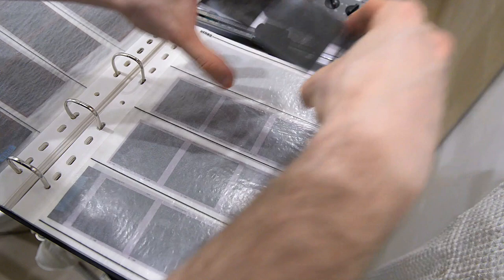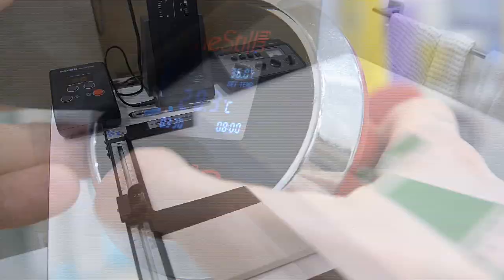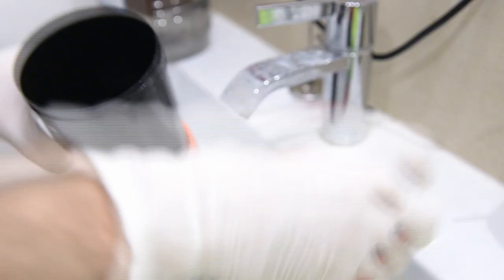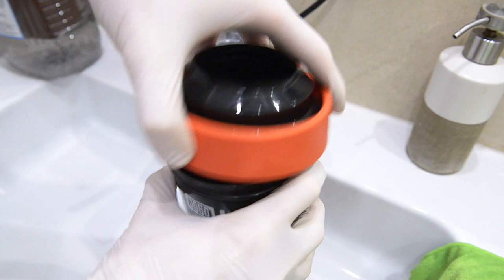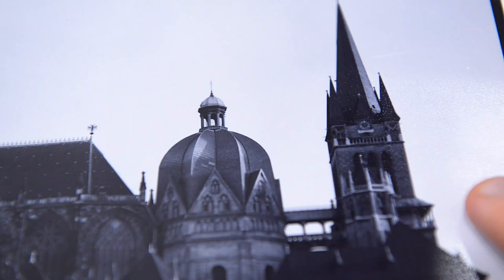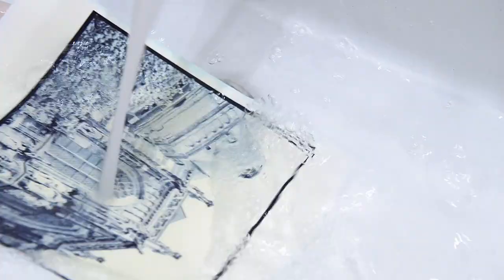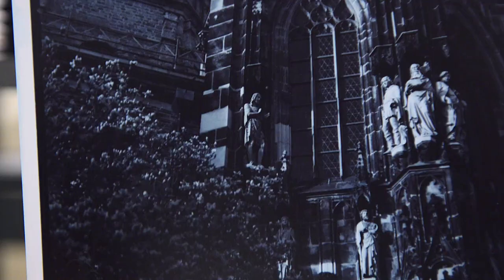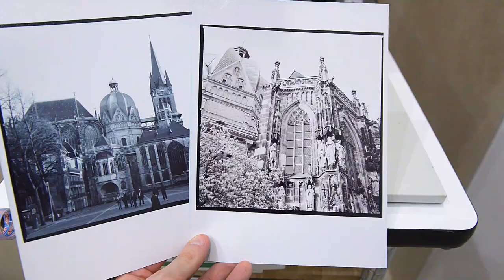Black and white picture on RA4 paper from C41 film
In this video I will try to print my first black and white photos from black and white film developed with the C41 process on color paper with the RA4 process and see what results I can achieve.